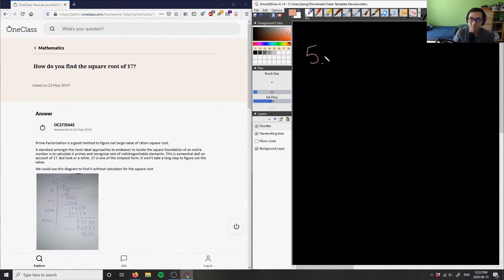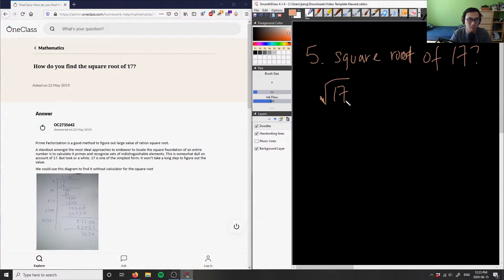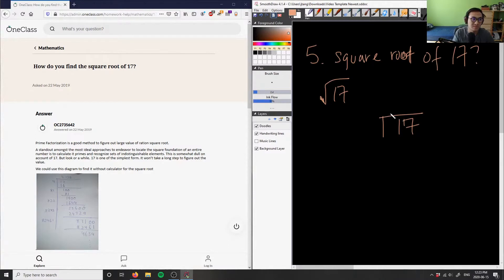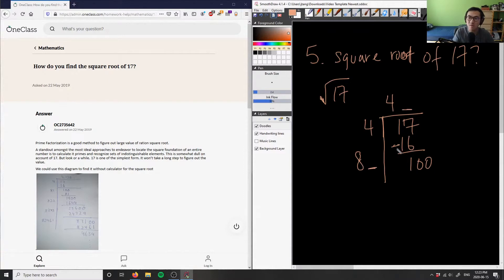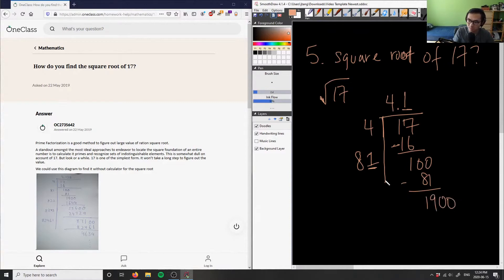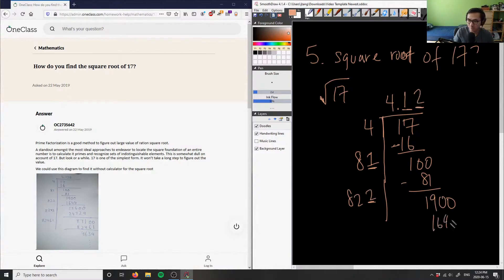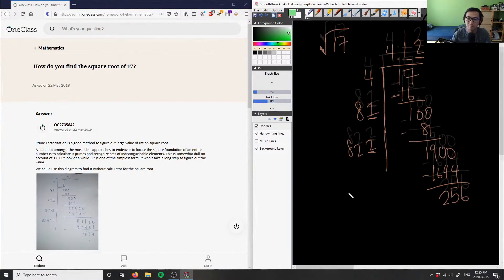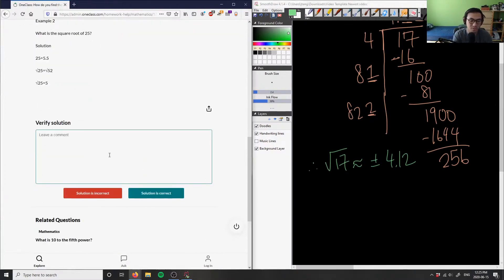the square root of 17